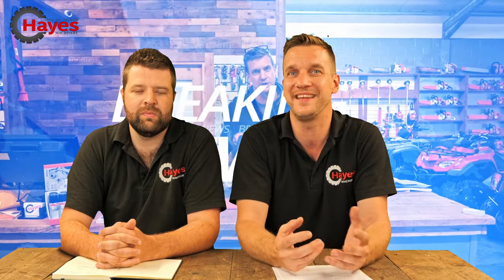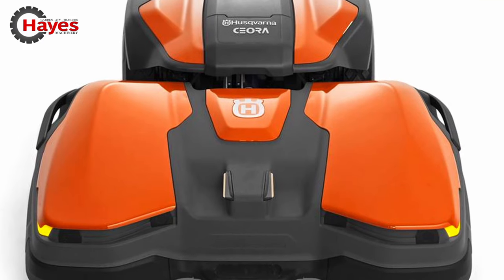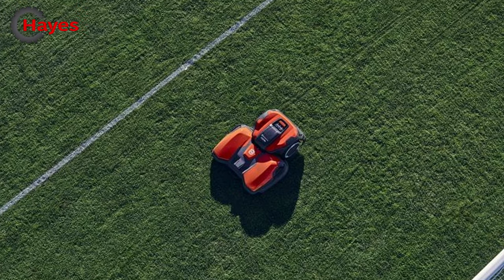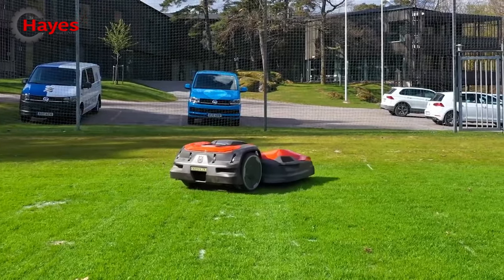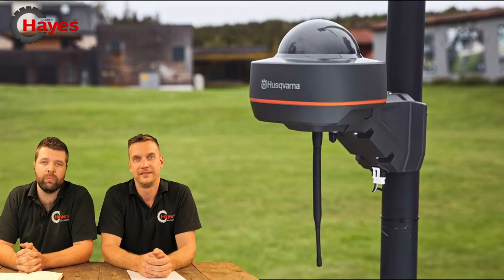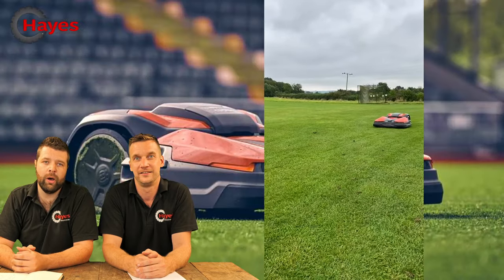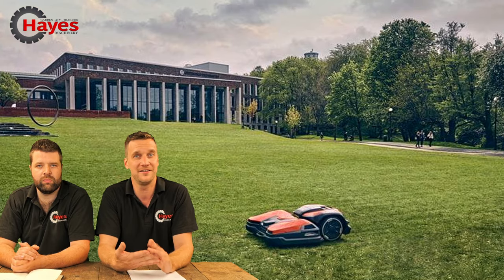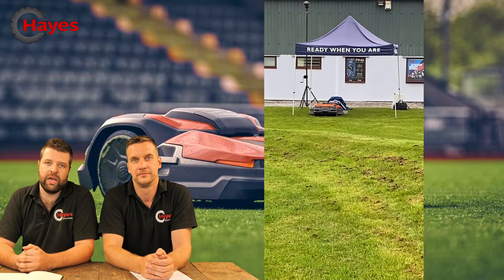Time to Revolutionize Large Green Spaces with the New Husqvarna CEORA™ Commercial Robotic Mower!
An autonomous mowing solution from Husqvarna is set to change the world of commercial turf care. With its huge area capacity, CEORA™ robotic mower is great news for all green space professionals. Systematic cutting and virtual boundaries deliver superb results and easier turf management on larger surfaces than ever. What’s more, this low noise, emission-free* solution offers thrilling future potential. It’s time to expand your horizons and embrace the future.

Covering more ground for less
When cutting every day, CEORA™ delivers the best quality turf on areas up to 25,000m². The frequency of cutting lessens as the area gets larger. Going further on larger areas means more cost-efficient mowing operations and a significant sustainable advantage for all kinds of green space professionals.

Approx 25,000 m²: Pro sports quality
The modern sports facility is the ideal arena for CEORA™ to show off its versatile skills. Put to work on an area around 25,000m² per day, it can manage several football pitches in a cost-efficient and professional way. Everyday care results in a lush, dense lawn that is perfect for sports and golf, with heavily-used grass areas being cut sensitively. CEORA™ is easy for all ground staff to operate remotely and maintain while focusing on other tasks to further improve turf quality. The end result is a sustainable win-win for the whole club.

Approx 50,000m²: Pro quality
CEORA™ can cut day and night on larger turf areas, working quietly in defined areas without getting in the way of players. Premium quality is achieved on semi-rough and sports areas, with the use of active wheel brushes that spread grass clippings effectively, creating a smooth result without clumps. To achieve optimum grass length on larger areas, CEORA™ can be scheduled to cut three times a week on an area of around 50,000m². Also, with future software updates, it is a viable long-term asset to any sports or golf club.

Approx 75,000m²: Regular quality
Its huge area capacity and sustainable capabilities mean CEORA™ represents the ideal investment for facilities and municipalities looking to meet targets on emissions and noise levels. Furthermore, replacing manual mowing with a robotic solution that can cover areas up to 75,000m² twice a week presents the opportunity to make major savings on labour and equipment costs. New levels of flexibility and performance are also possible, with turf care aided by virtual boundaries.

Systematic mowing delivers a winning result
Cutting systematically in parallel tracks means CEORA™ is equally efficient whether managing football pitches or any other large green space. You can also define work areas and set a schedule where various times and different grass heights between 20mm and 70mm are specified. Schedule one pitch for a morning cut, and another for an afternoon cut at a different cutting height. Frequent systematic high-precision mowing offers the perfect result when only cutting a small amount each time.

Flexible and hassle-free zone management
CEORA™ is a state-of-the-art autonomous mowing solution guided by Husqvarna EPOS technology. Precise satellite navigation with virtual boundaries eliminates the hassle of physical wires. Quick definitions of work areas and stay-out zones accommodate optimal use of the turf, while aerating is made easier without the risk of damage wires. The robotic mower travels between work areas on defined transport paths, while temporary stay-out zones can be created for more flexible turf management.